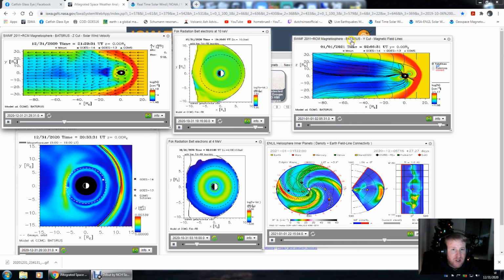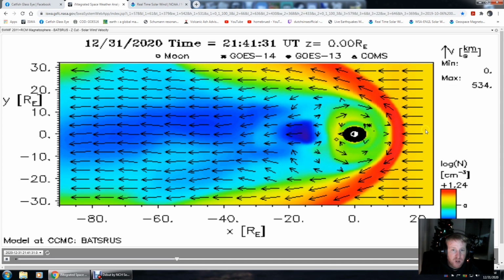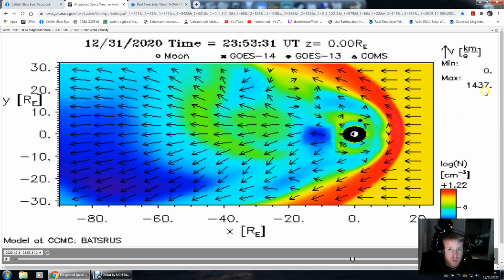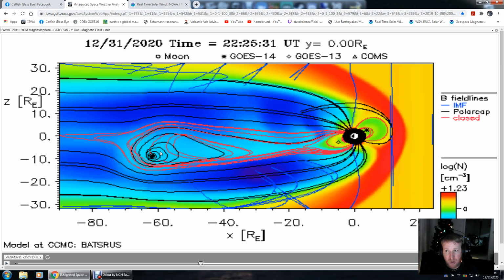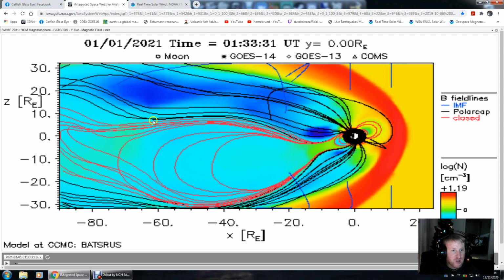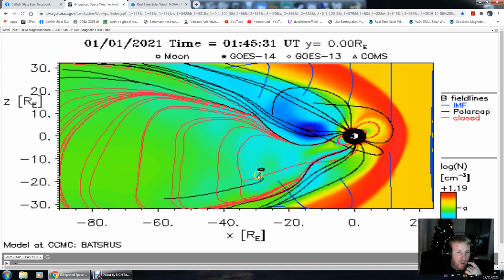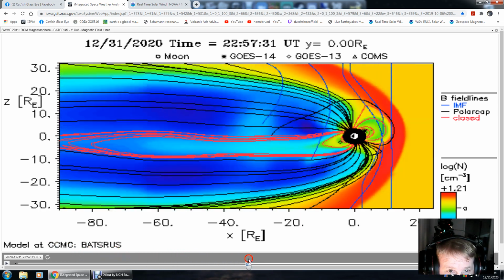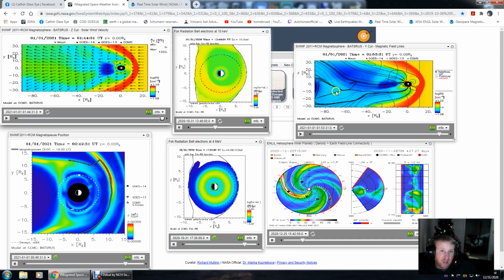New Years iSWA update.